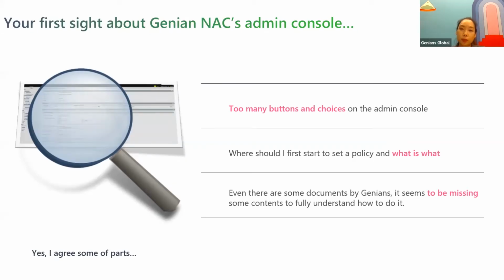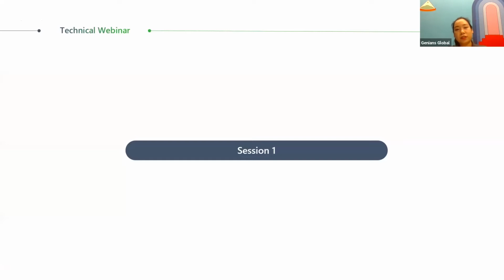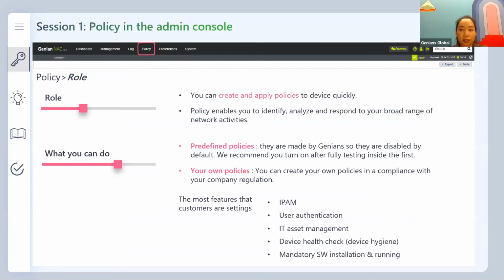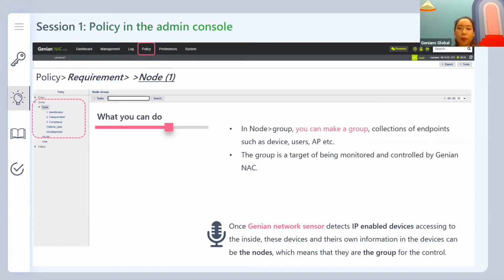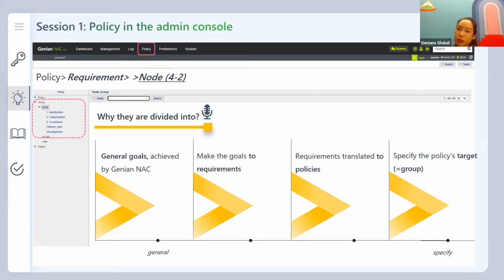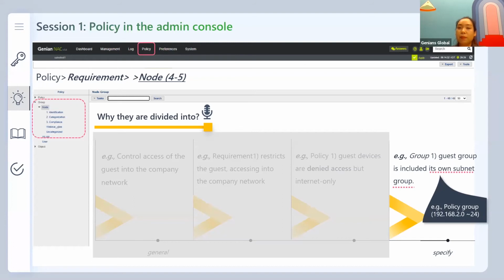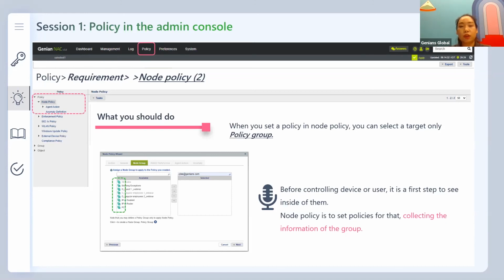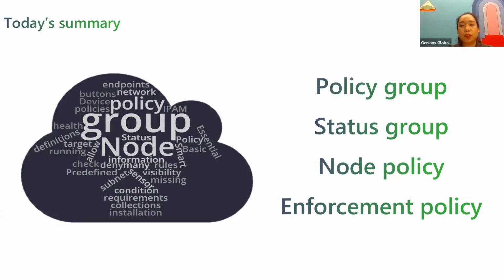(Full) Tech session 1_Genians Webinar S.2_ how to set the policy in the Genian admin console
Learn about the basic definition and rules for the setting policy in the Genian admin console.